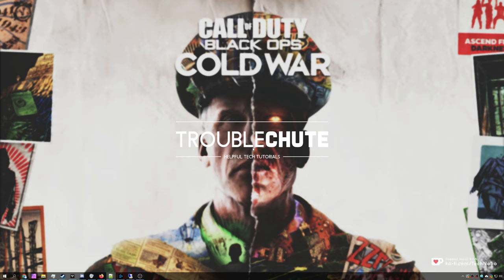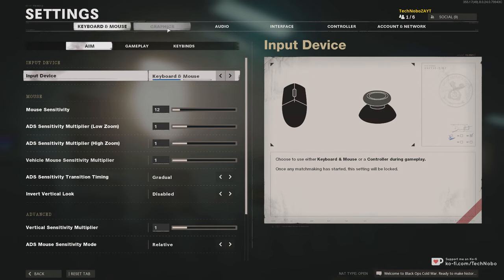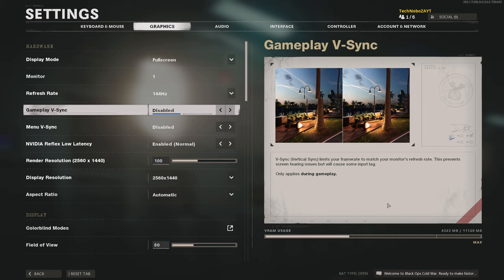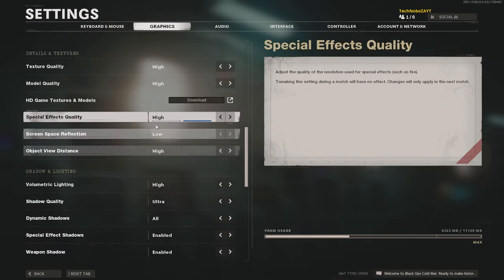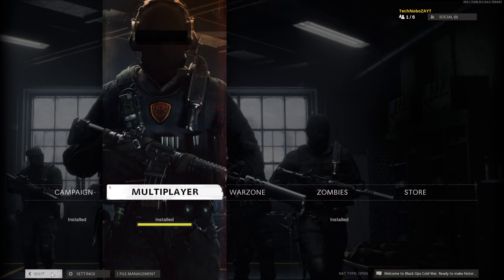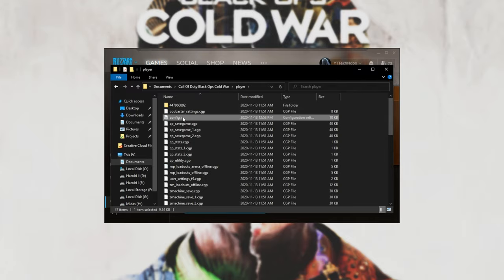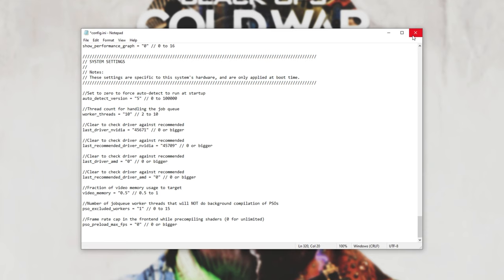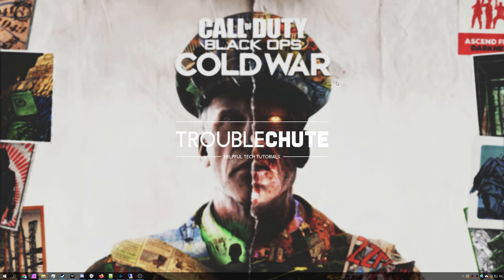How to: Lower VRAM Usage | Black Ops: Cold War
Black Ops: Cold War taking up too much VRAM to run stability? This video takes you through some troubleshooting steps, as well as optimization to make the game use less VRAM.

Timestamps:
0:00 - Explanation
0:15 - What to check first
0:20 - Changing in-game graphics settings
1:17 - Lower VRAM usage target in config files